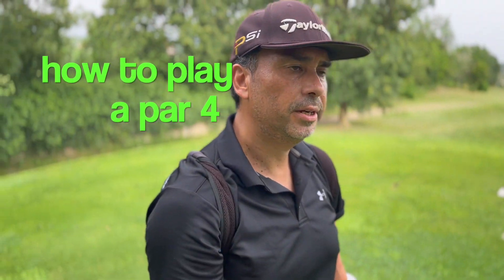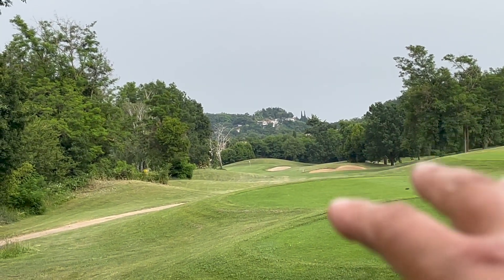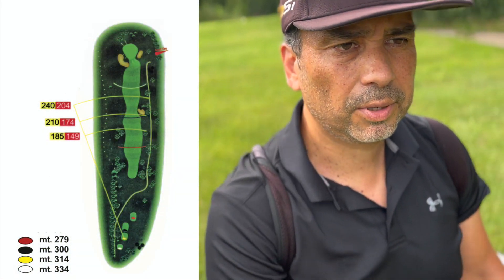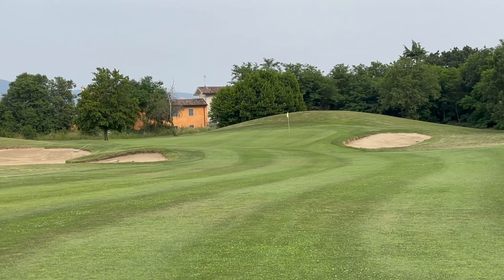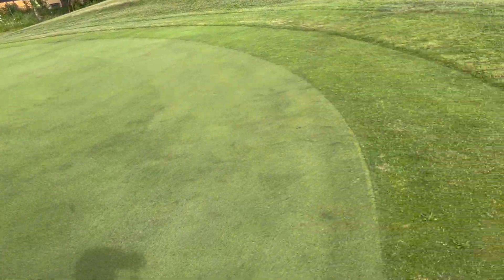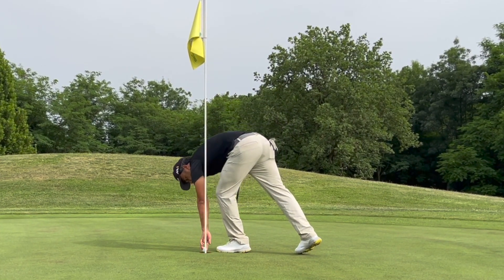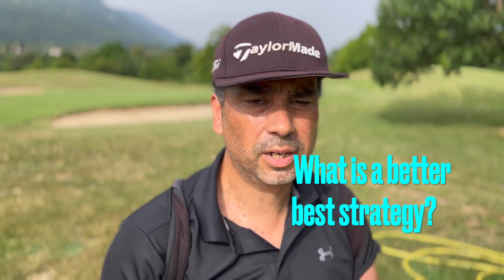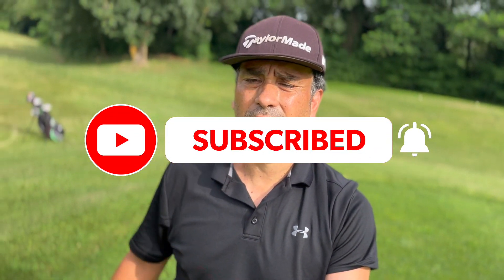How to Play a Par 4 | Driver or Iron?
In this video I will show you how I play this short par 4, let me know if you agree or if you would have play it differently.

erichleopoldgolf